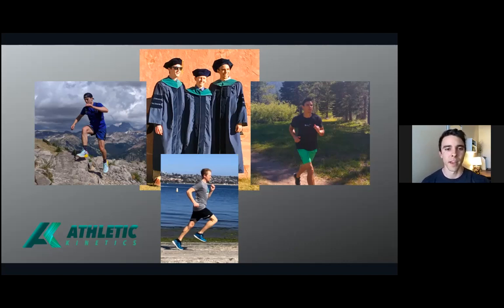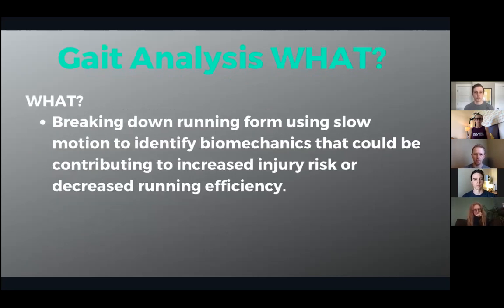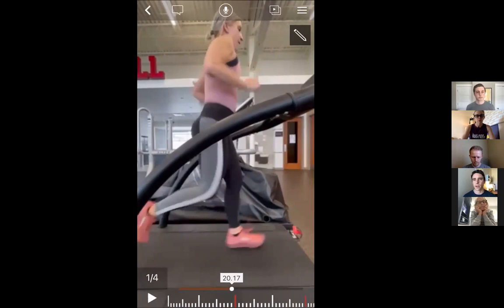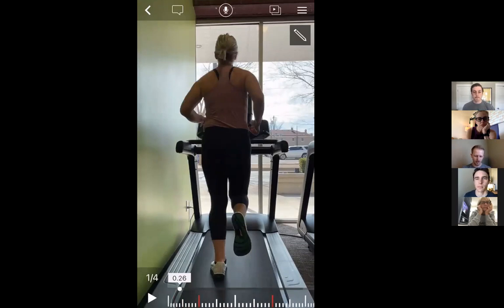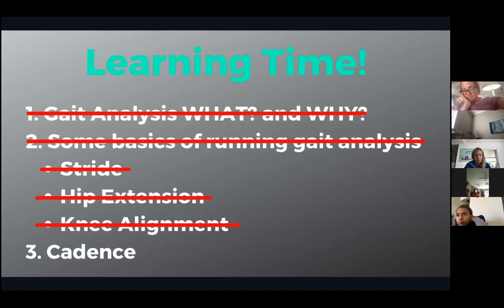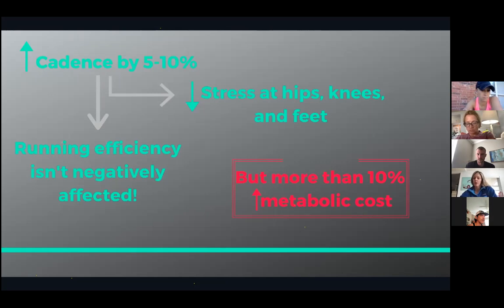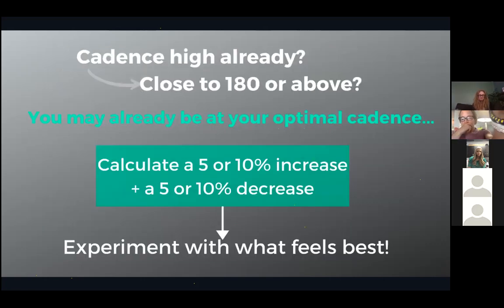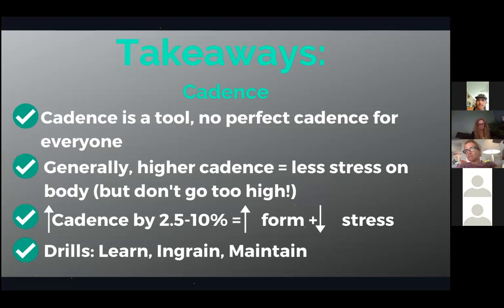WAHOO! Speaker Series :: Find Your Form with Athletic-Kinetics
Learn how your gait can make you a more efficient runner.